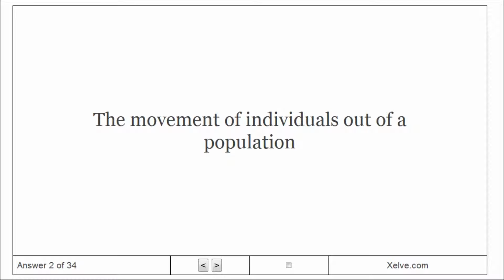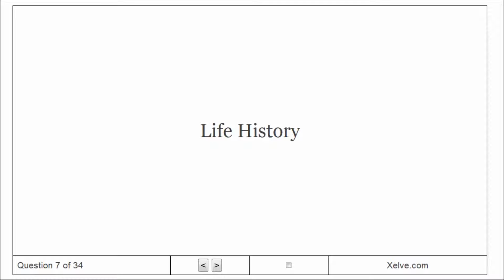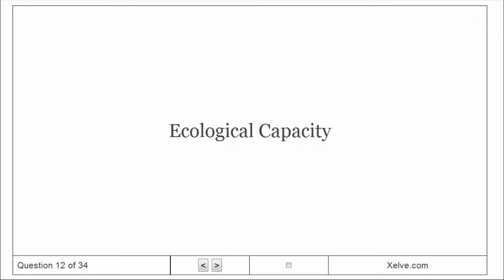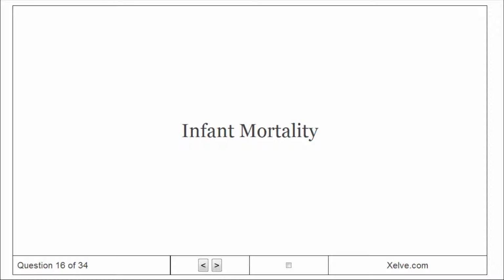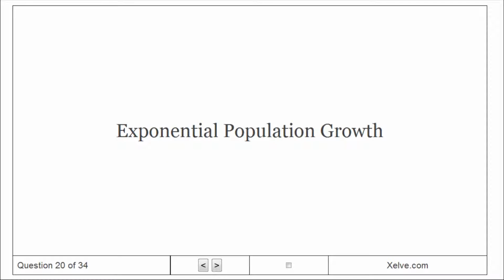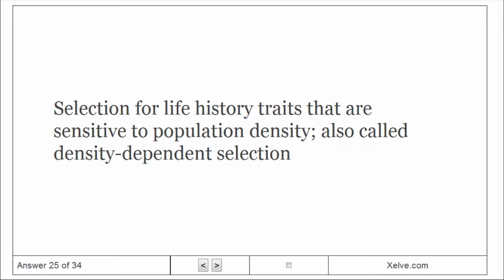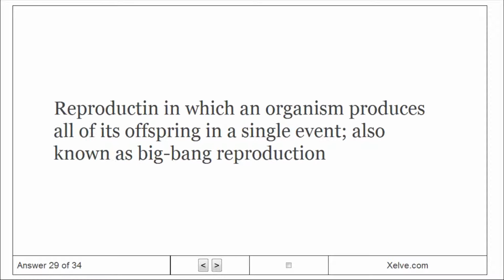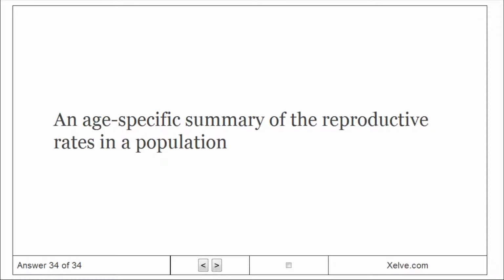General Biology 2 - 53 Population Ecology - Flashcards